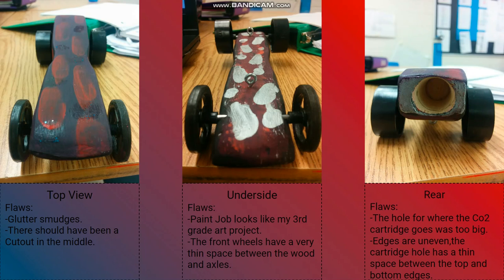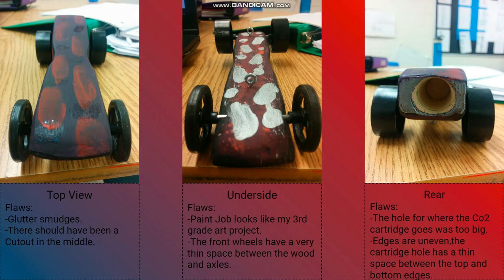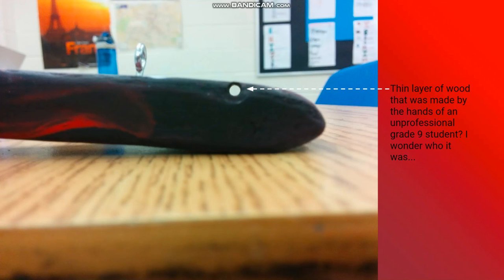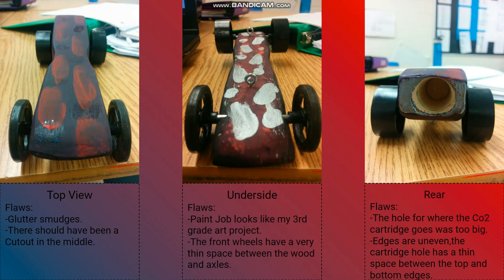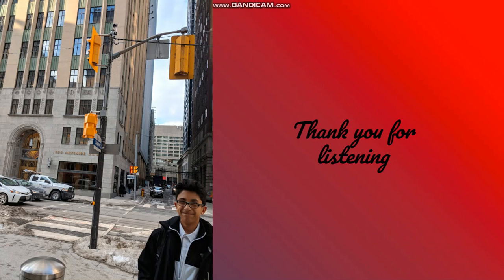Zayd's Kool CO2 car presentation